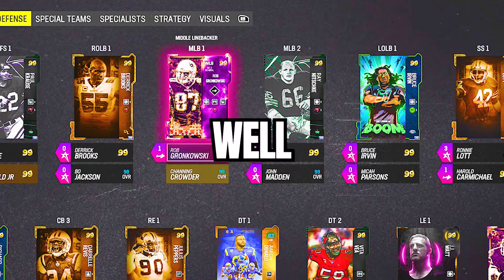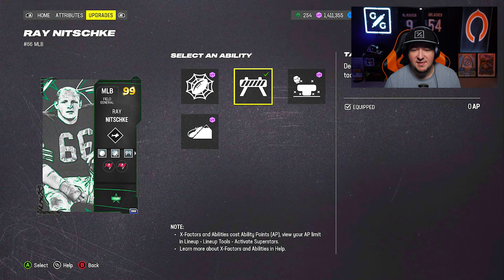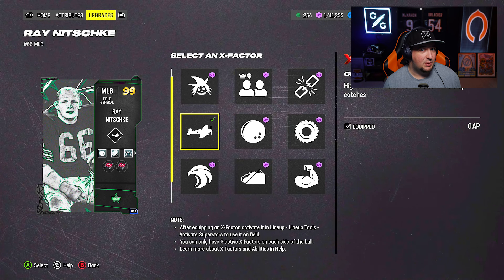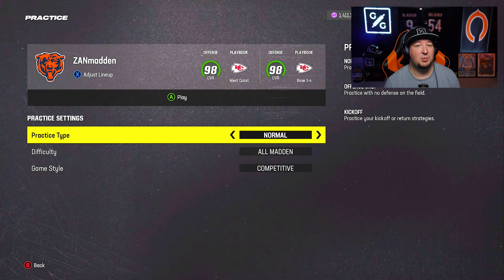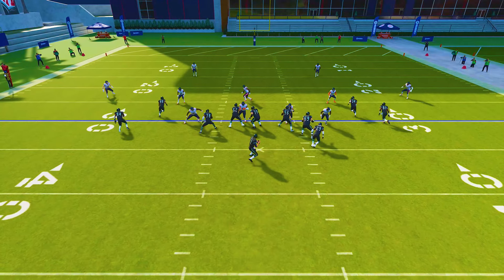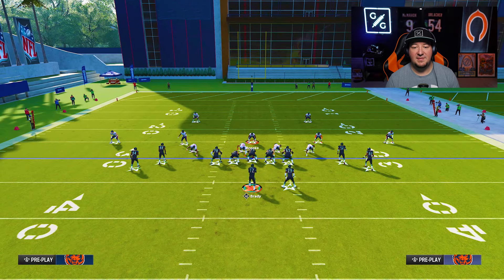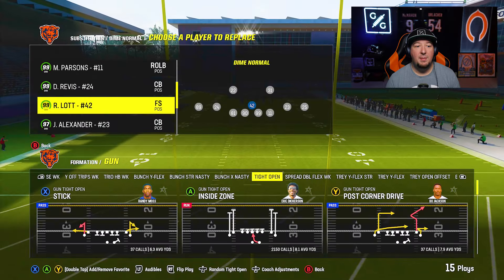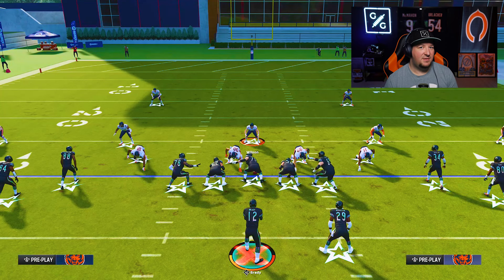This User Ability Setup Improves Your Whole Defense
In this video, ZAN breaks down what abilities to put on your user to make your defense most effective.